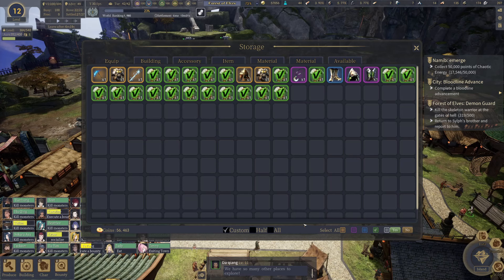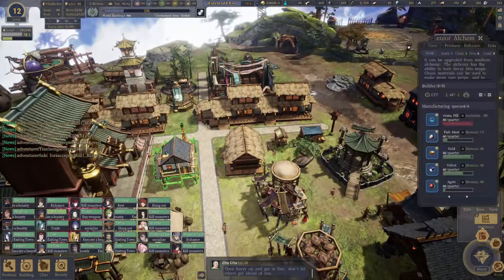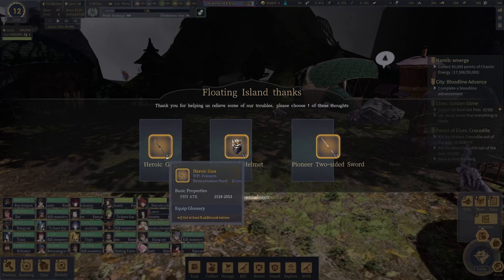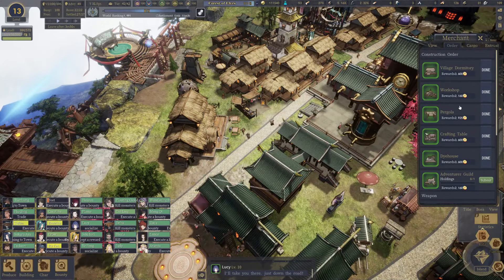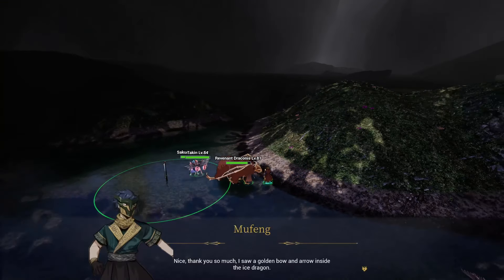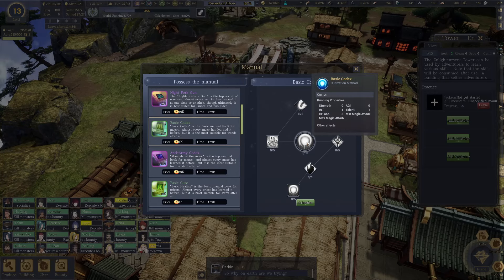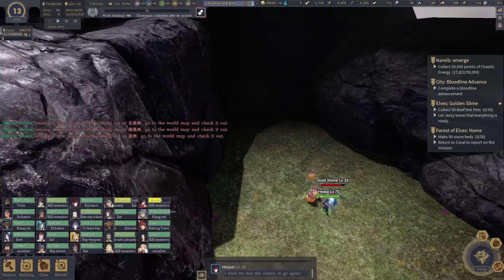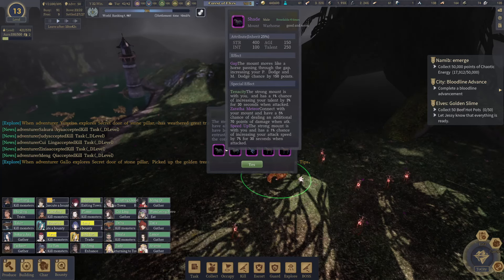The Leviathan's Fantasy: Epic Ice Dragon Battle! | Ep. 9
🔥🐉 Prepare for an epic battle in the mythical realms of fantasy! In this episode, we're taking on the mighty Ice Dragon in 'The Leviathan's Fantasy'. Witness as we strategize, fight, and strive to emerge victorious against this formidable foe. 🎮💥

Remember, every day is a great day when you're gaming! 🕹️🌟